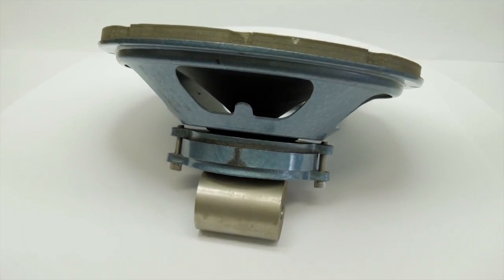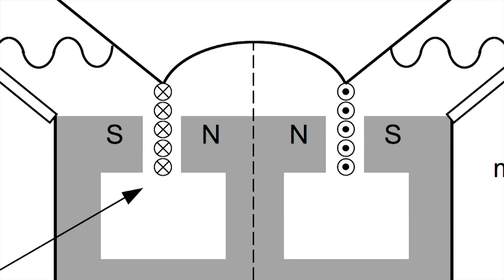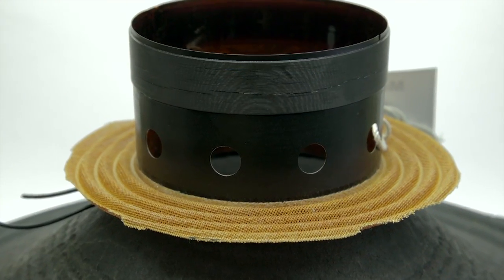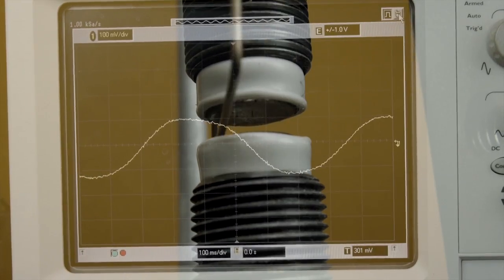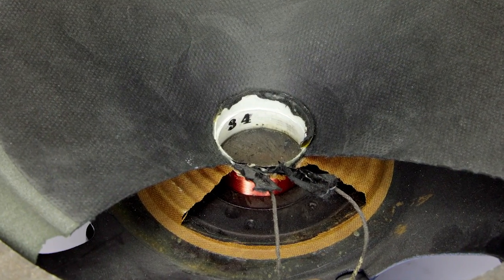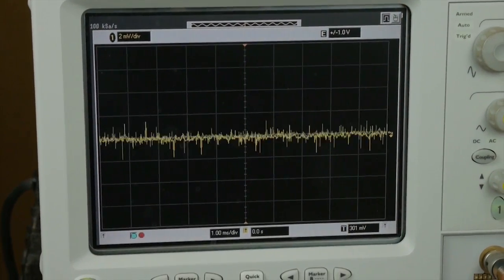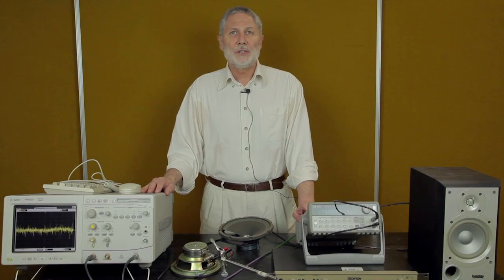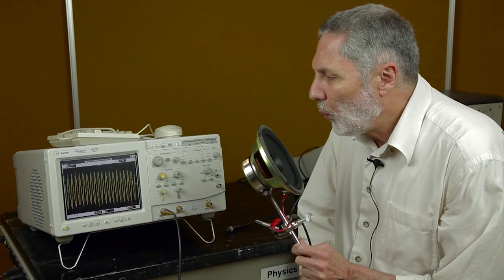How Do Speakers Work?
Hello.  I’m Dr. Bruce Denardo here in the Physics Department of the Naval Postgraduate School in Monterey, California.

The purpose of a loudspeaker is to convert electrical energy into acoustic energy.  How does a conventional or dynamic loudspeaker work?  In this video, we will present demonstrations and explanations of the effect.

It would almost certainly help if you first view two other videos:  One on the fundamental magnetic force on a moving charged particle, and the other on the jumping wire and reverse demonstration.

LOUDSPEAKER

Here is a cut-away of an actual loudspeaker.  A circular coil of wire called the voice coil is attached to a cone.  The voice coil sits in the gap of a circular magnet.  The magnetic field in the gap is radial, pointing directly outward or inward.  The brown flexible spider keeps the voice coil centered in the gap so that it does not rub on the magnet.  The black flexible surround attaches the open end of the cone to the frame of the loudspeaker.

Here is a diagram of a loudspeaker.  A current through the voice coil in the magnetic field causes a force on the coil and thus the cone.  The action here is essentially the same as the jumping wire demonstration!

Here is a damaged voice coil and cone that was removed when a 15-inch diameter 1000-watt loudspeaker was being “reconed.”  The voice coil is wrapped around a lightweight cylinder for rigidity and for attachment to the cone.

The current normally oscillates in a loudspeaker.  For outgoing current on the right and thus ingoing current on the left, there is an upward force on the cone, by the right-hand rule.  When the current is reversed, the force is downward.  The cone thus oscillates, generating compressions and expansions of air which travel outward.  This is sound!  The loudspeaker transduces electrical energy into acoustic energy.

We use a function generator and amplifier to drive a loudspeaker.  The frequency is 200 Hz (which is 200 cycles per second).  Note that the loudspeaker here is a raw loudspeaker; it is not enclosed in a cabinet.  This substantially reduces the loudness because the sound waves produced on either side of a raw loudspeaker bend (or diffract) around the loudspeaker and tend to cancel each other.   We prefer to use a raw loudspeaker due to its simplicity and also because it is convenient for the next demonstration.

LOUDSPEAKER AS A MICROPHONE

Is a conventional loudspeaker reversible?  That is, can the loudspeaker be used as a microphone which detects sound?  In the video of the jumping wire demonstration, we moved a wire in the magnetic field and observed a voltage on an oscilloscope.  The jumping wire is reversible.

Essentially the same effect should occur for a loudspeaker!

Incoming sound causes motion of the cone and thus the voice coil.  The motion of the voice coil in the magnetic field should produce a voltage across the coil, but the effect may be too small to observe.

Let’s do an experiment.  The loudspeaker is now directly connected to an oscilloscope.  [Speak, clap, whistle]  As you can see, sound produces a varying voltage on the oscilloscope.  Touching the cone also produces a voltage.  Young children love this demonstration because they can “see” their screams on an oscilloscope.  For more mature audiences, we connect the amplifier to another loudspeaker, which is used to produce sound that is detected by the original loudspeaker, as you can see.

It is interesting that a loudspeaker acting as a microphone can actually be useful.  This was done during World War II for the first detonation of a nuclear weapon.  A normal microphone could have been overloaded or damaged by the blast wave.

A conventional loudspeaker has a circular coil of wire in the gap of a circular magnet.  The coil is attached to a cone.  When an oscillatory electric current is passed through the coil, there is an oscillatory magnetic force on the coil, which moves the coil and cone, thus causing sound to be emitted.  The loudspeaker can act in reverse, as a microphone, although it is not very sensitive and is subject to noise.

A conventional loudspeaker is not the only kind of loudspeaker!  An unusual and interesting type is an electrostatic loudspeaker.  This works in a fundamentally different way than a conventional loudspeaker, and has its own advantages and disadvantages.  We will demonstrate and explain an electrostatic loudspeaker in another video.

Physics lecture demonstrations are always fascinating, and the quest for them never ends.  This is the Physics Department of the Naval Postgraduate School, and I’m Dr. Bruce Denardo.  Thank you.

How does a speaker work?